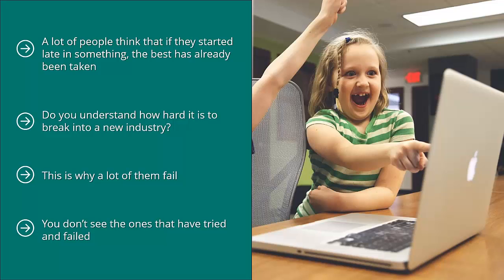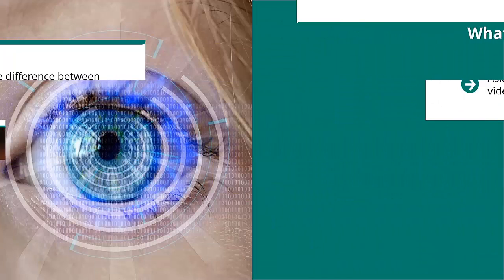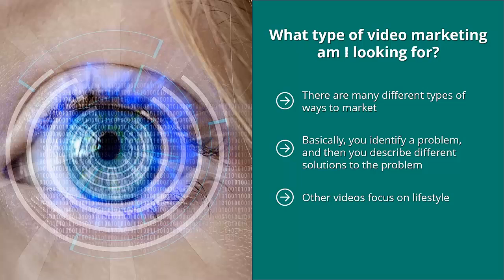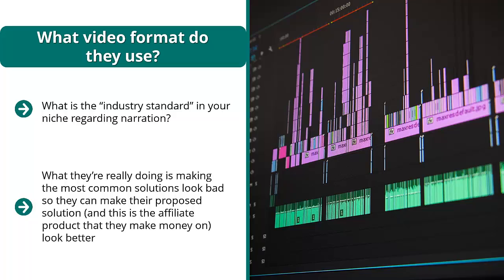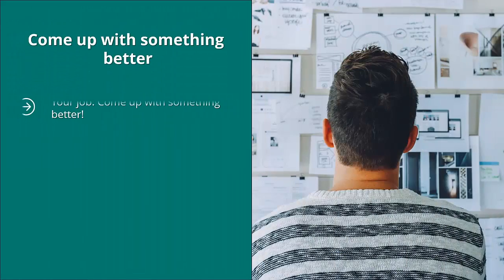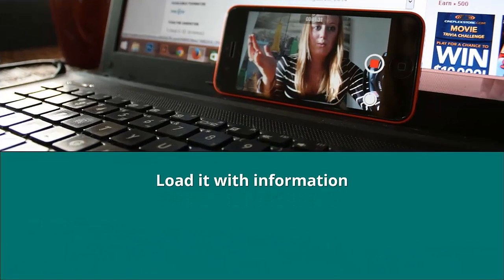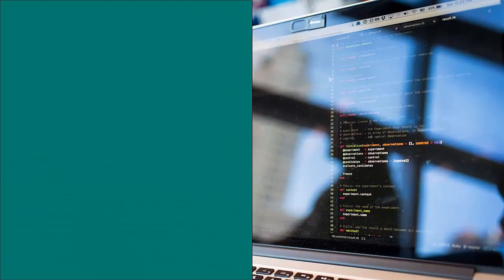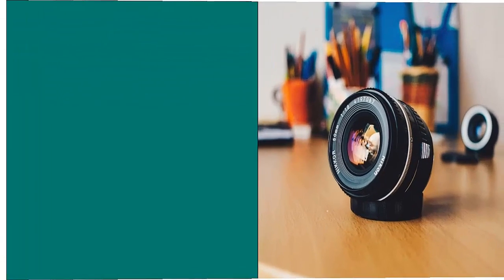3 Simple Steps to Let Your Competitors do Your Video Marketing for You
3 Simple Steps to Let Your Competitors do Your Video Marketing for You

Dear viewers, In this video we are talking about how your competitors do your video marketing for you.